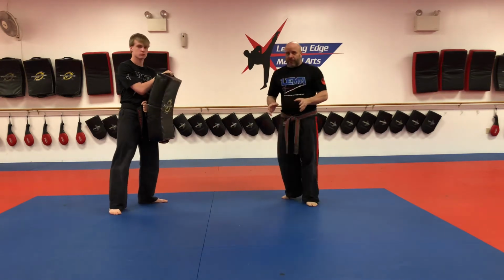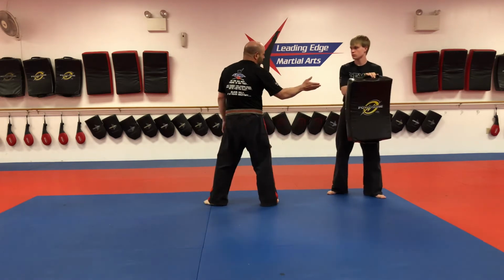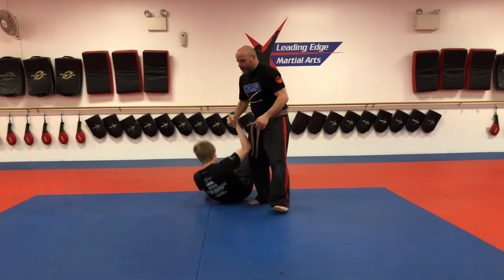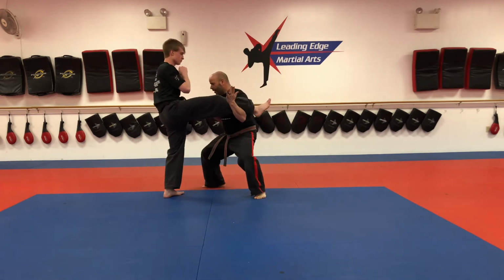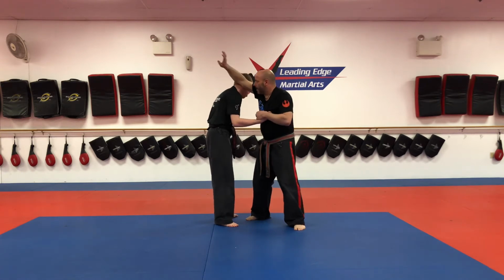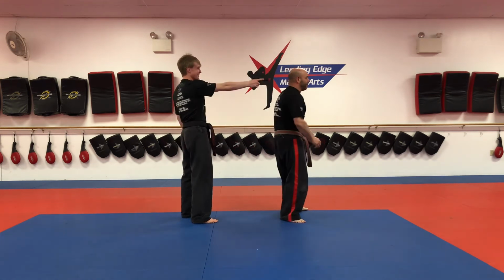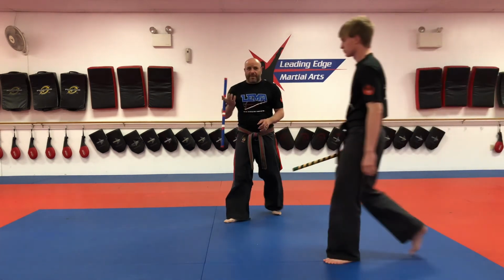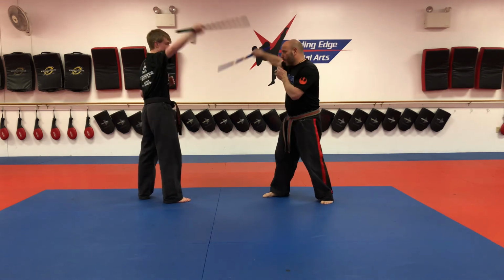Adult Class 4/8/20 🥋💪🏻